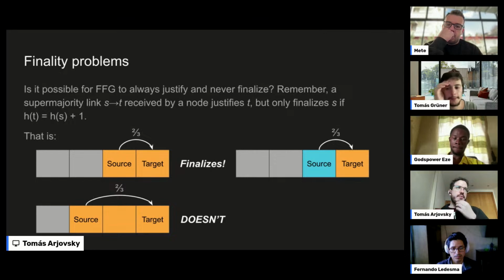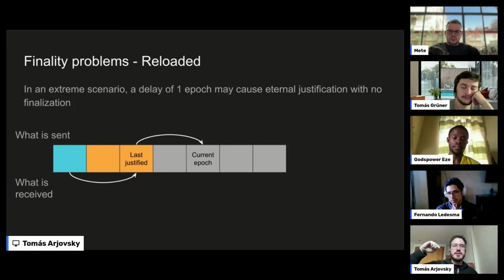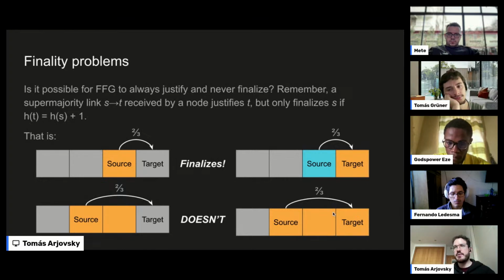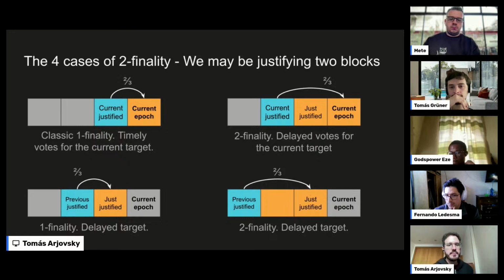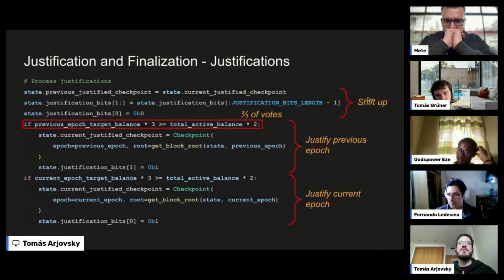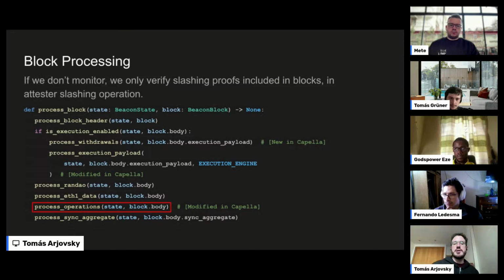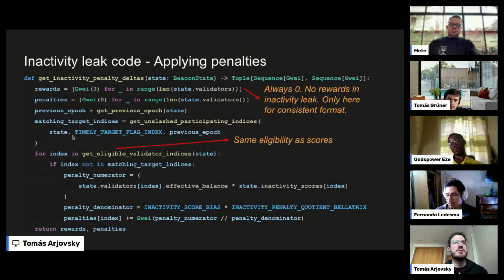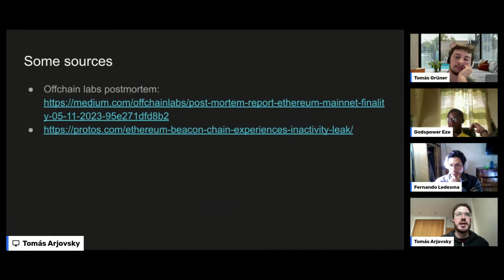Lambda finality workshop part 2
k-finality, specs walkthrough, and inactivity-leak.